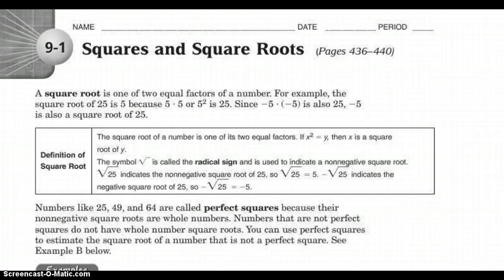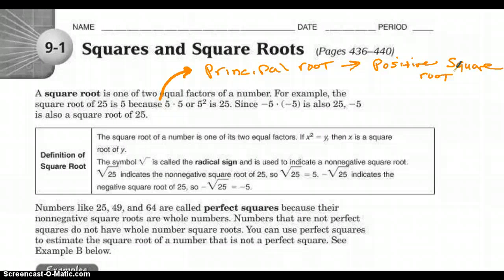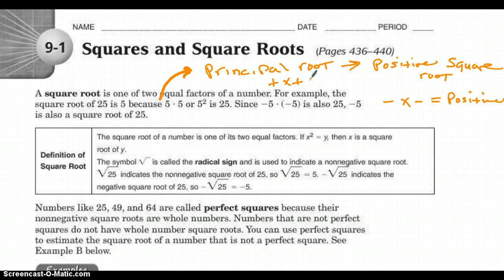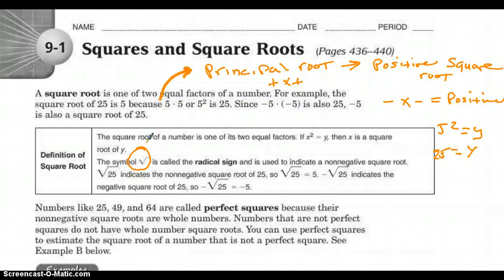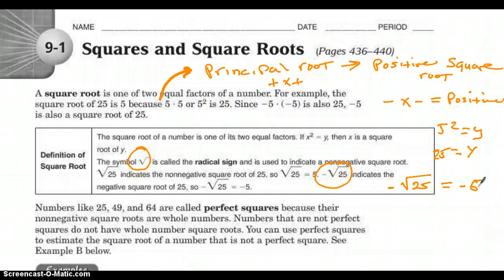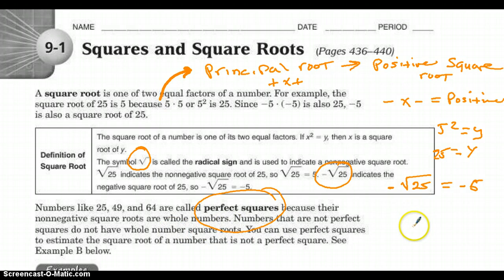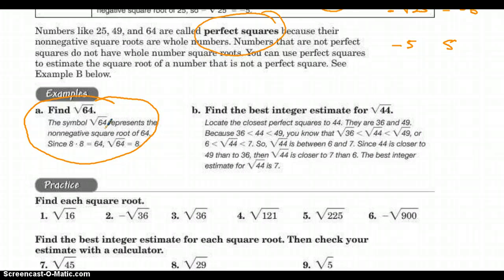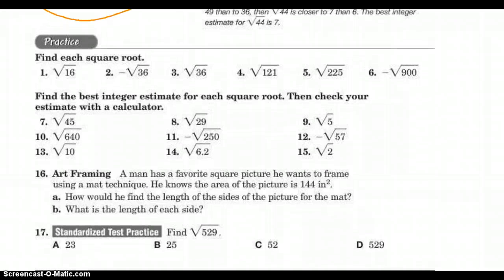Squares and Square Roots